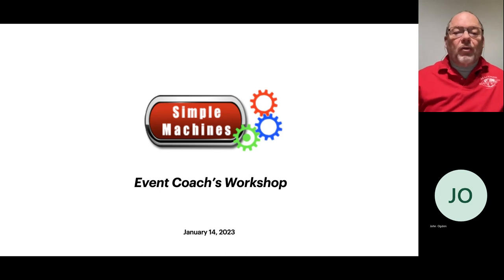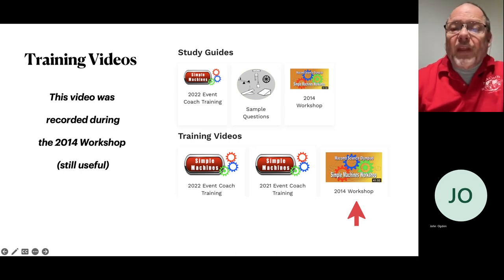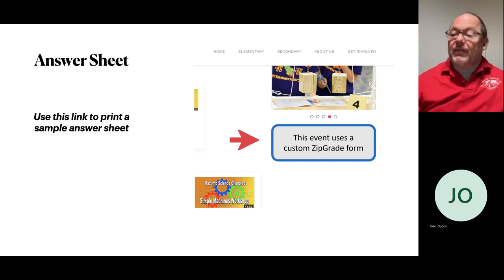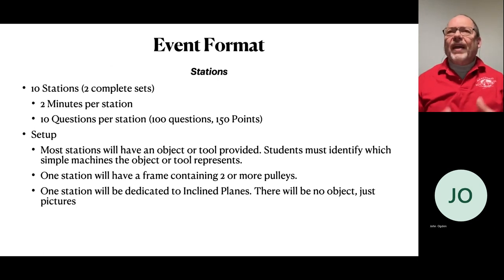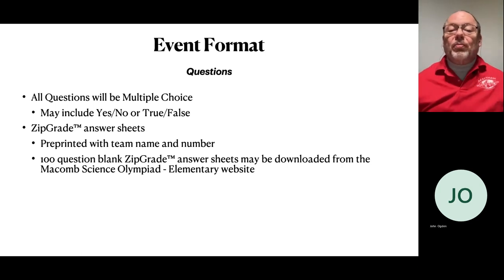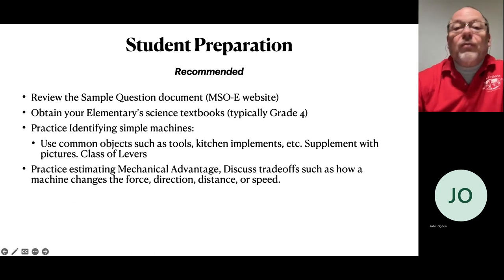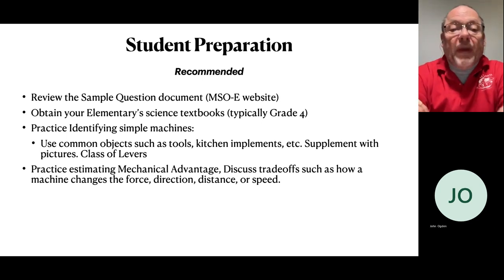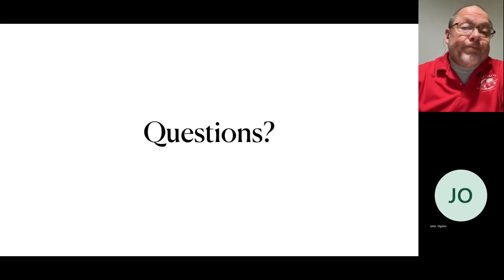2023 Simple Machines Event Coach Training